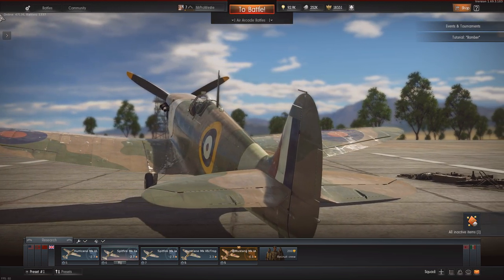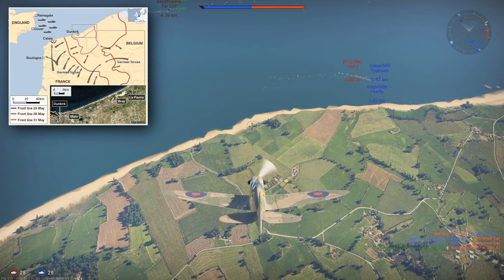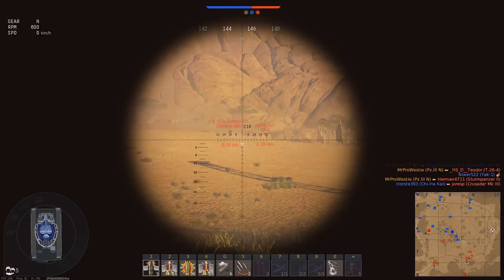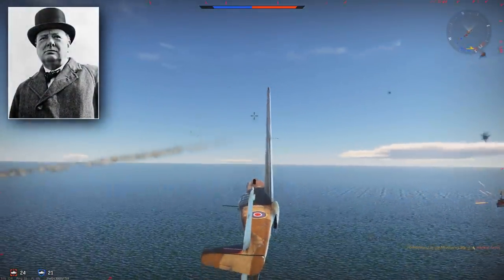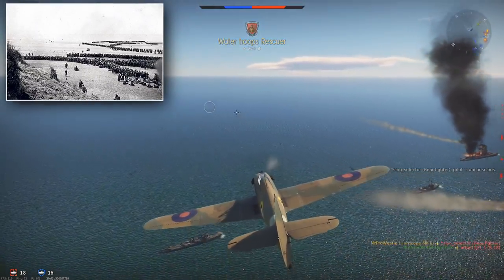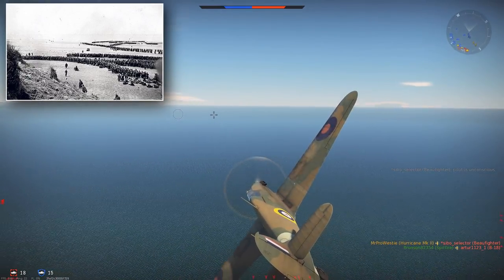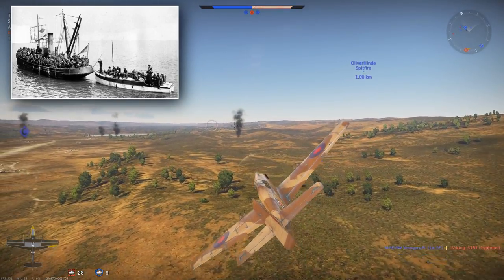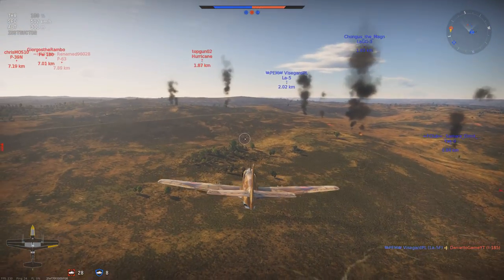► THE STORY BEHIND DUNKIRK! - War Thunder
The real story of Dunkirk (not the film)! How the situation came to be and what the British did to save their army and soldiers in the evacuation!
► Elgato - (link not here yet lol)